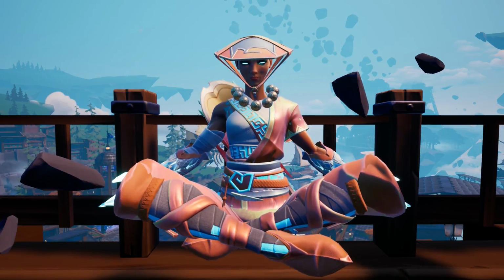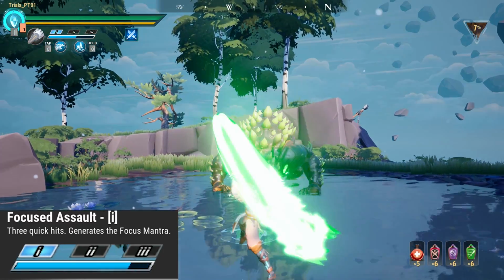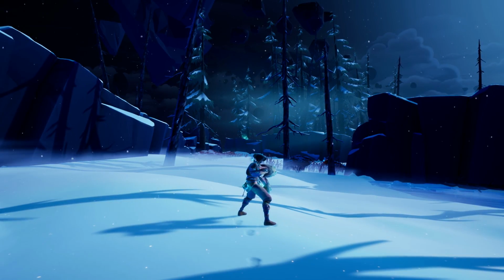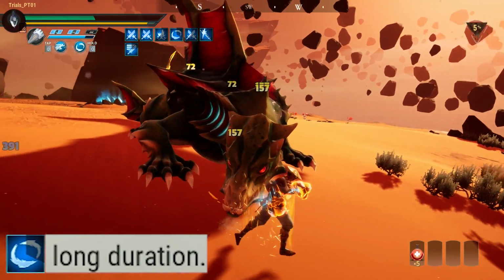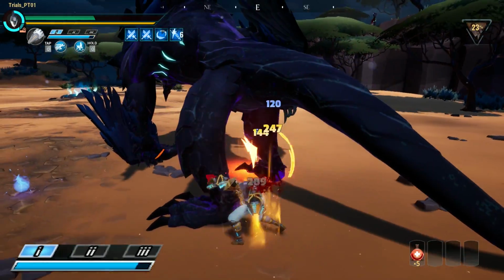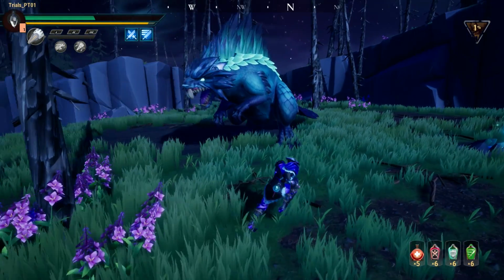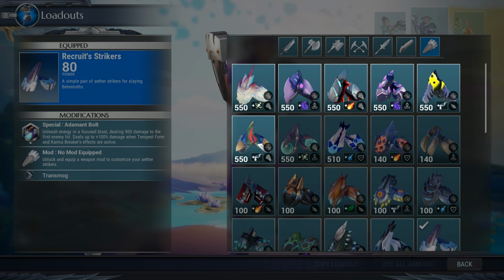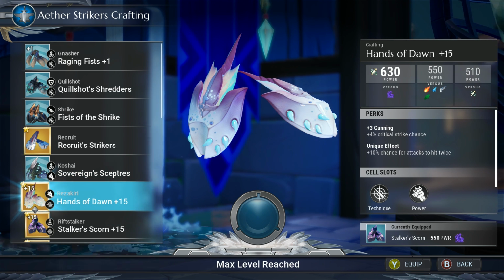Dauntless Weapon Guide - Aether Strikers - Dauntless Patch 1.0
► A Gamer Guide for Aether Strikers, the newest addition to dauntless.  A simple yet complicated weapon which are insanely fun to play!
► Creator Code: ohdough